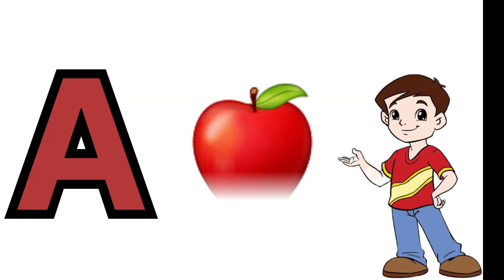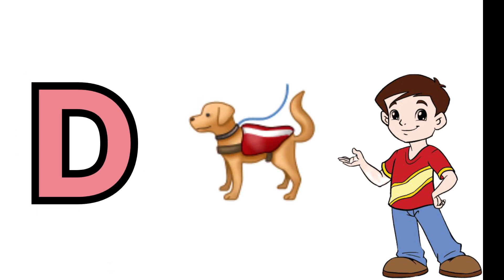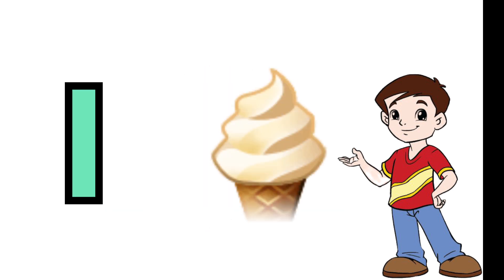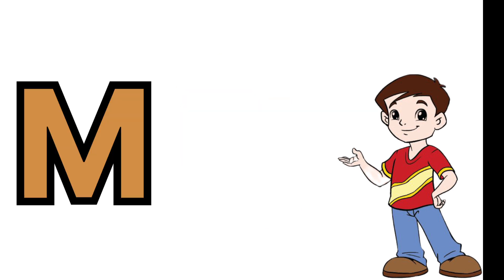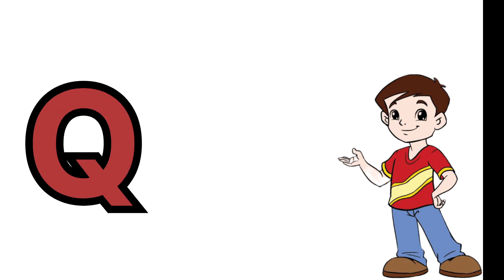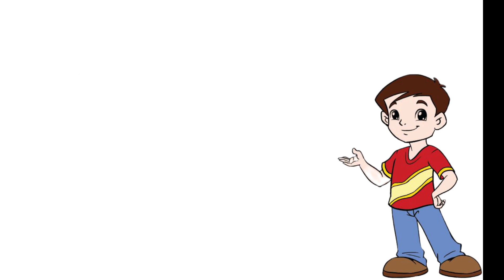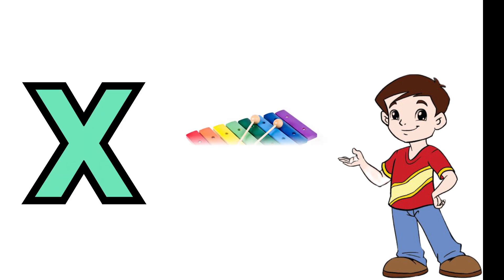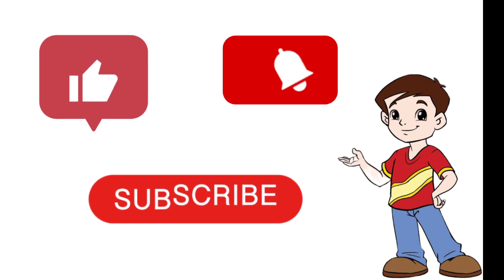phonics song...ABC Alphabet...A for Apple..(easy to learn)